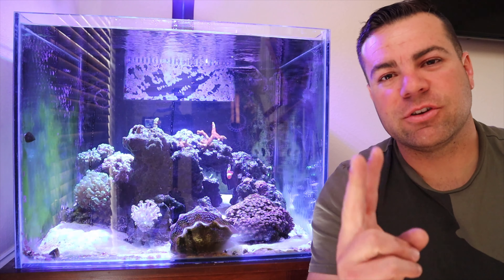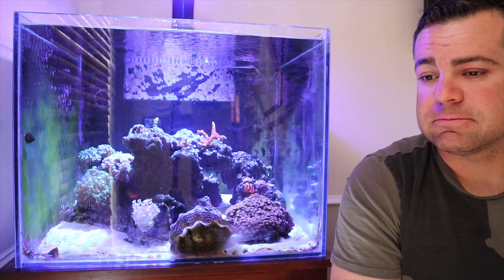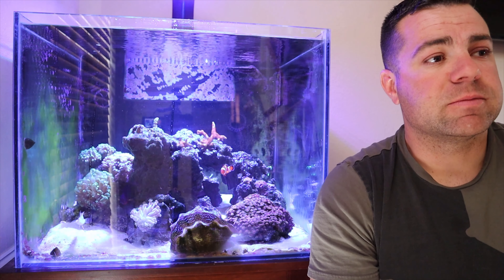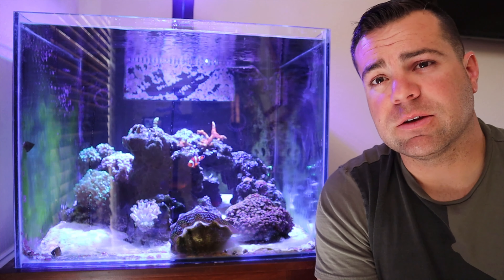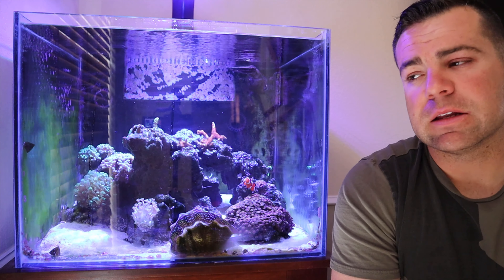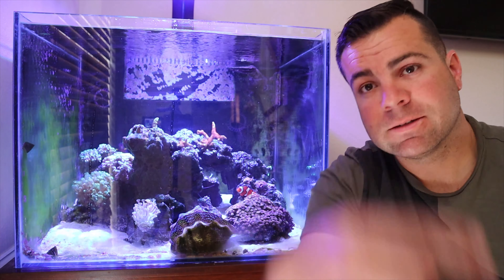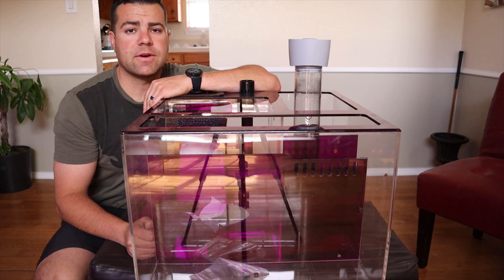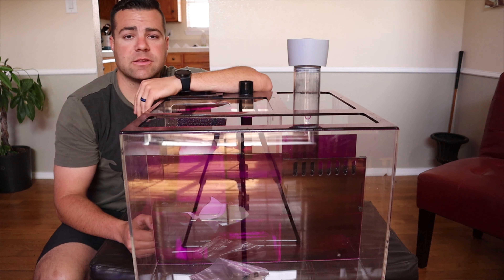45 Gallon Tank 2019 update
General update on the 45 Gallon Reef tank, and future plans. Also I'm throwing in the towel after losing a year long battle with Bubble Algae. I give you a quick summary of my struggles, and my plans going forward.